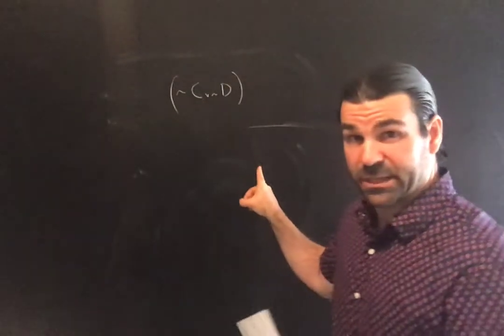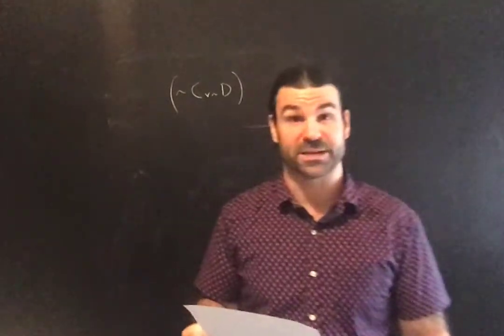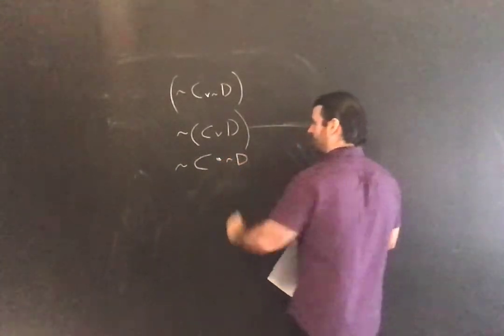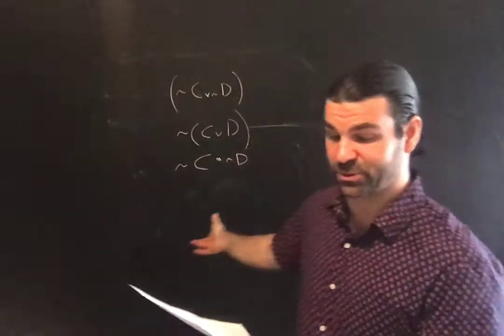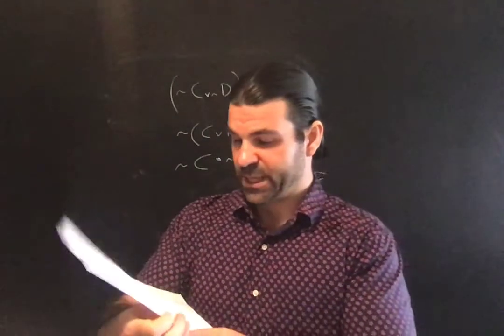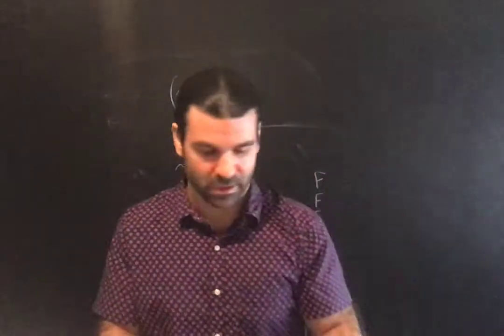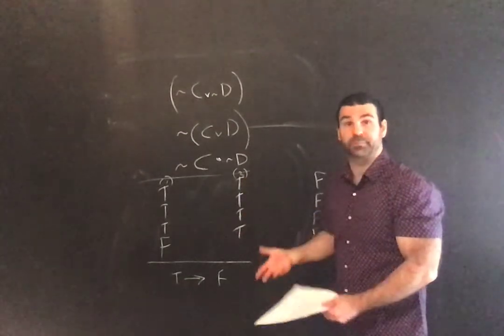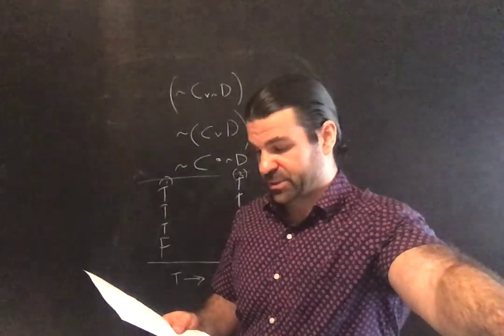Practice Exam 1, Part 3